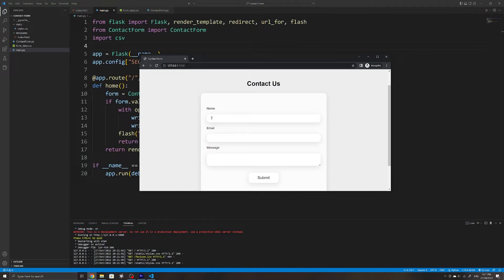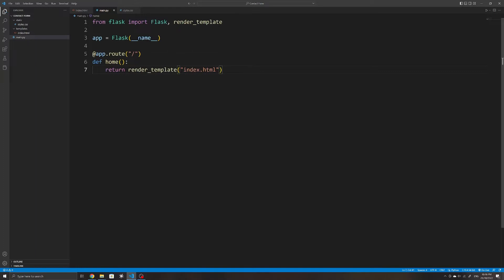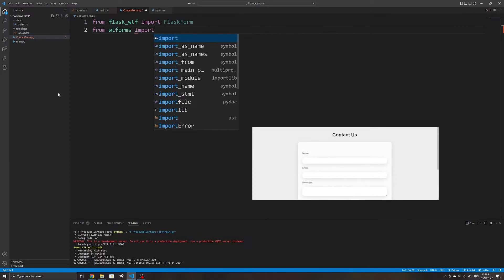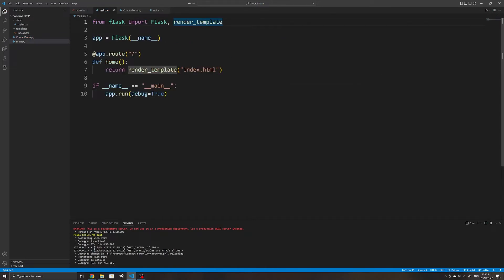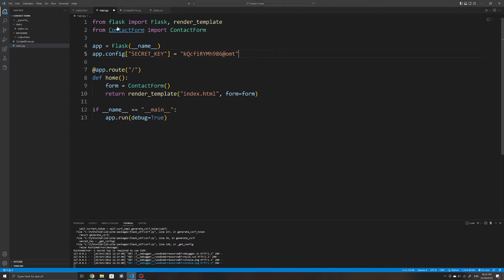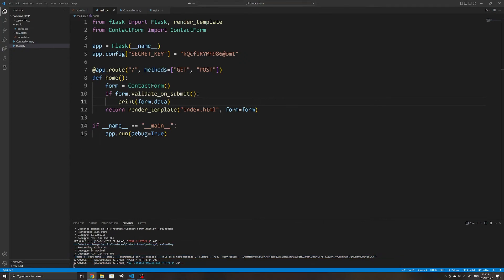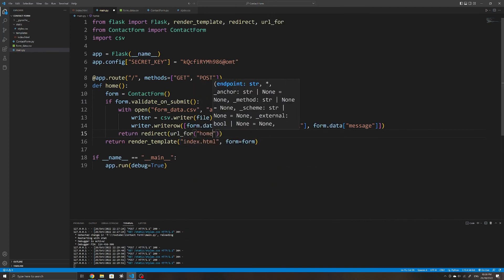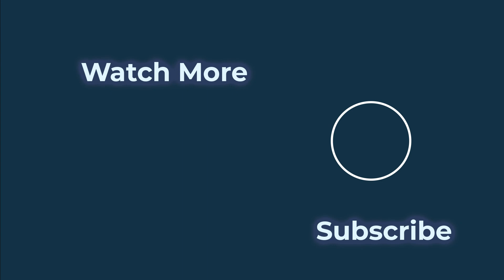Create a Contact Form using Flask & Store Messages in a CSV! | Flask Tutorial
In this video, I go over how to create a simple contact form using Flask. We will use WTForms for the validation, as well as the built-in CSV module in Python. This allows us to write the user-entered data to the CSV that we can then easily download & use.

We also look at how to clear the input fields and give the user feedback once the message has been successfully sent.

Timestamps:
00:00 | Intro
00:16 | Installation
02:00 | Creating home route
03:50 | Creating form using WTForms
10:00 | Storing form data in CSV
12:30 | Providing the user feedback